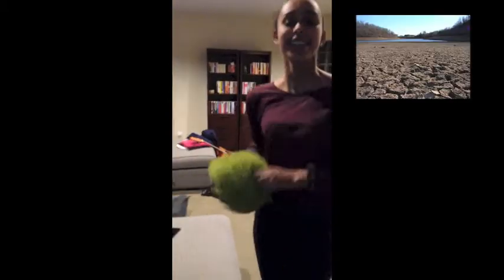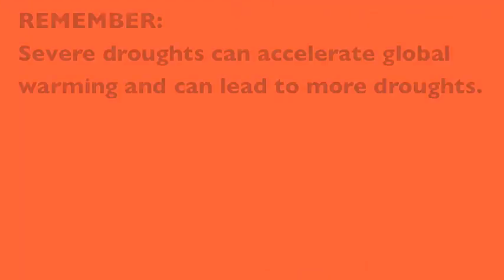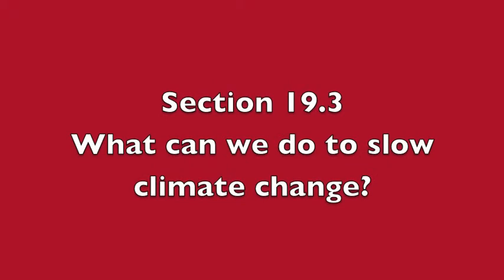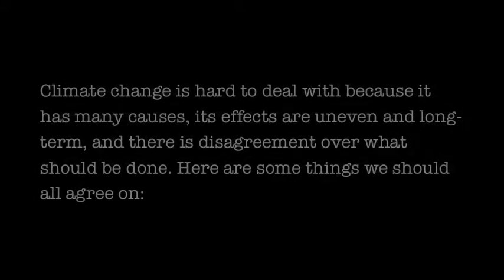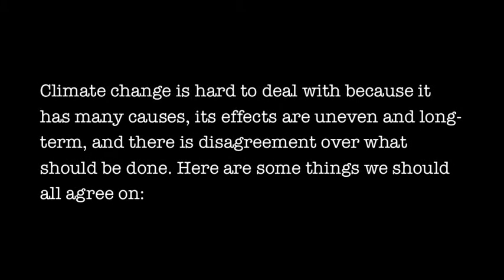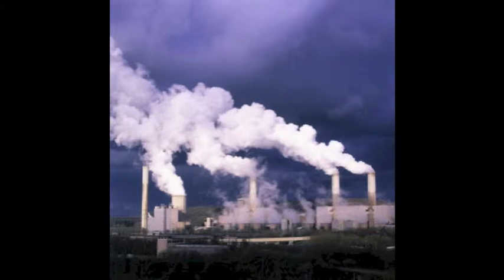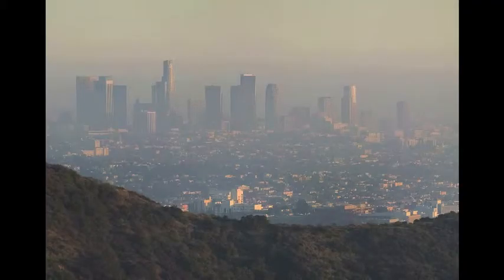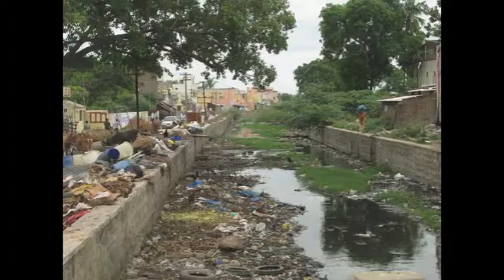APES Crash Coursable Chapter 19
Mariko Dennis, Sia Andrews, Cole Rodby, Maia Sanders